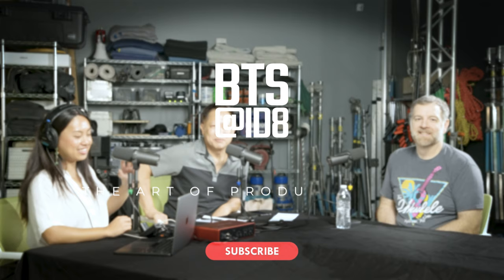Ep. 12 How to Put a Band Together with John Leblanc | BTS@ID8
Special Guest:
John Leblanc
JohnLeblanc.com